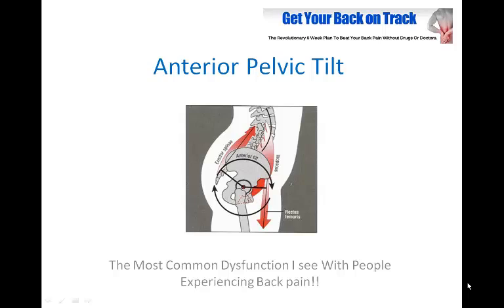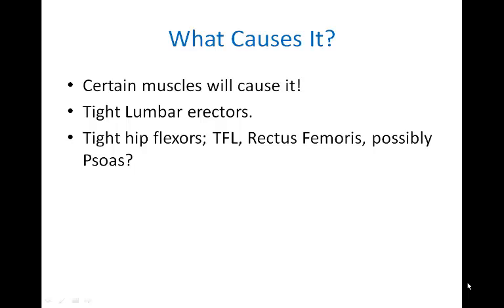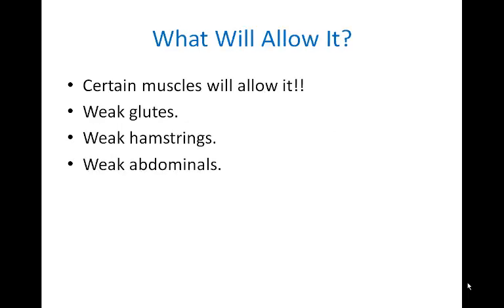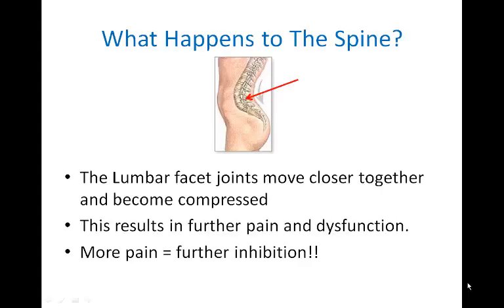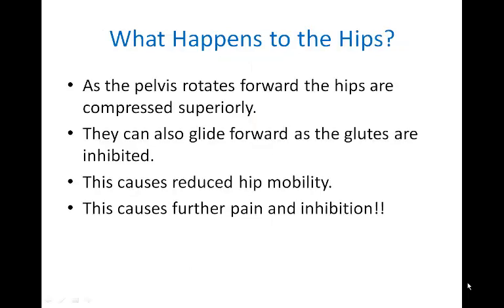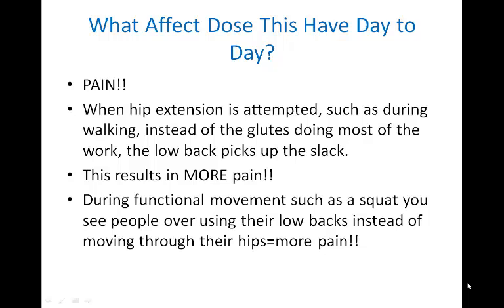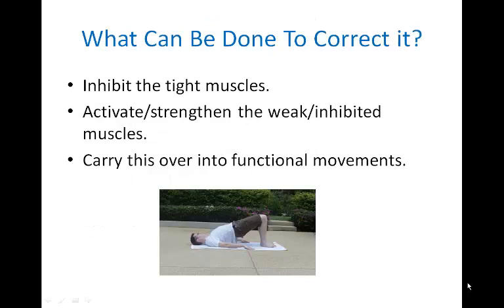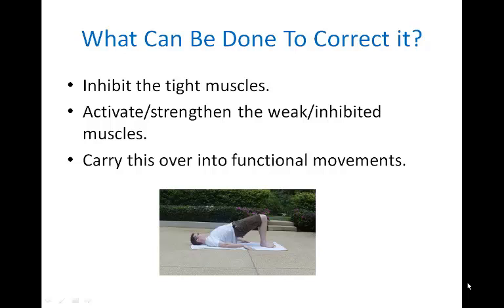Anterior PelvicTilt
Anterior Pelvic Tilt